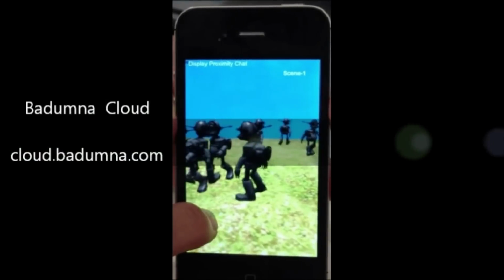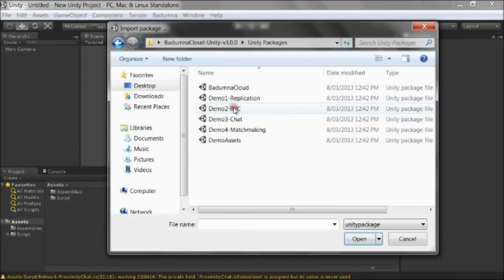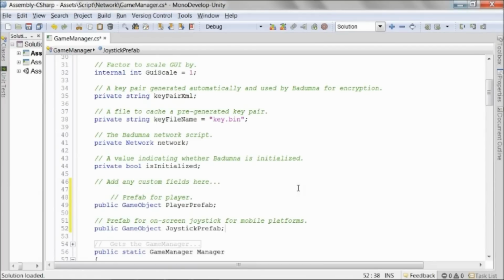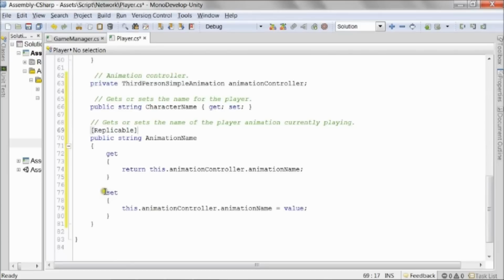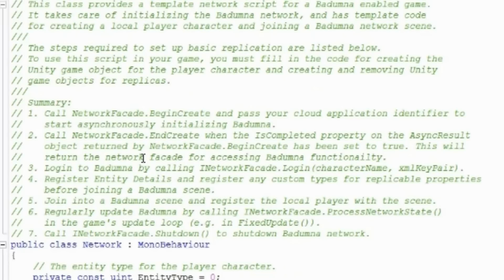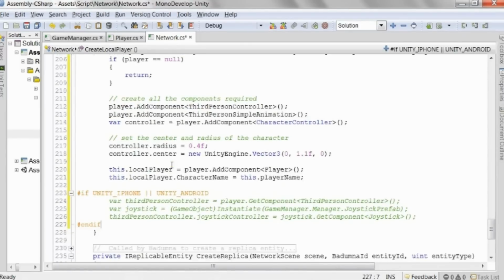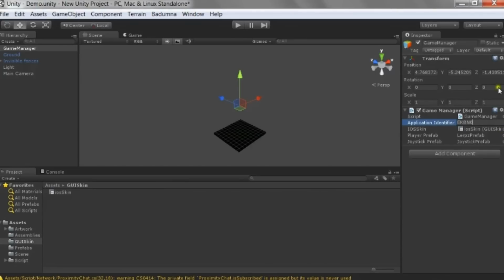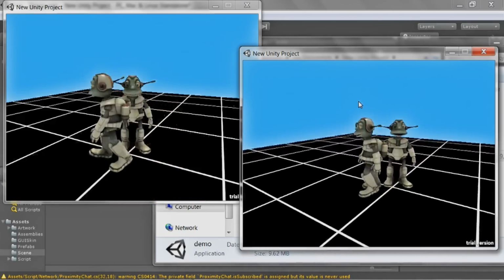Badumna Cloud Tutorial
Badumna Cloud is a fully managed networking service for making multiplayer games. This tutorial demonstrates how to make a simple multiplayer game using Badumna Cloud and Unity3D. For more details go to cloud.badumna.com . Please use the Badumna Cloud forum:
] to post any comments or questions.